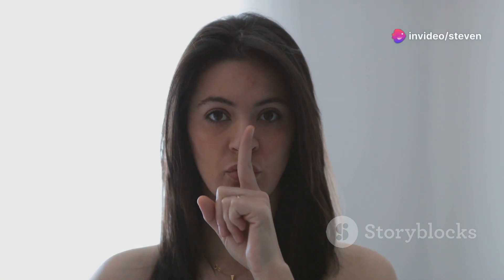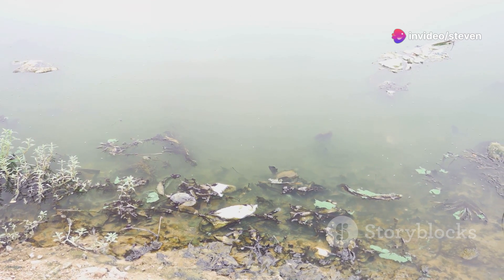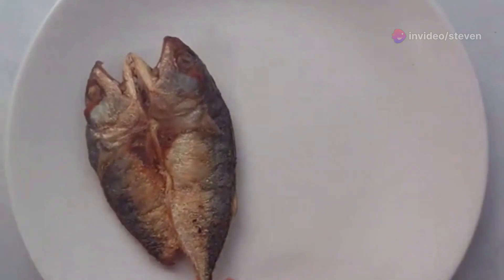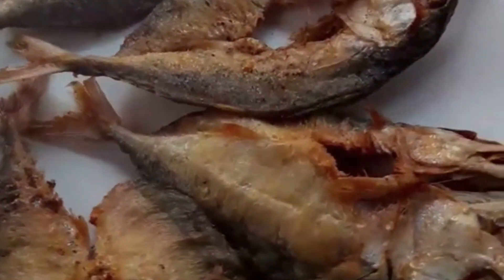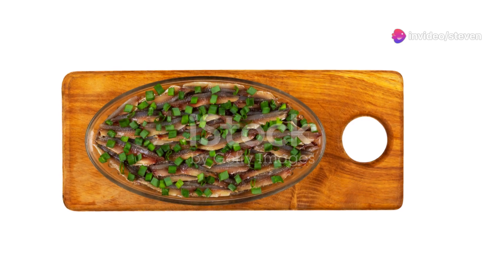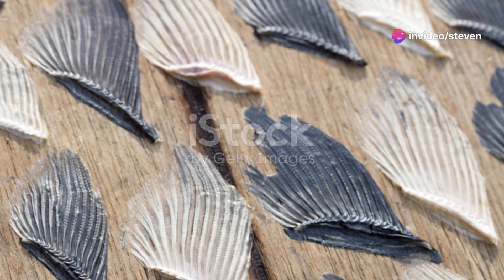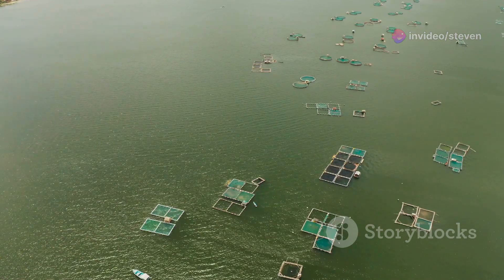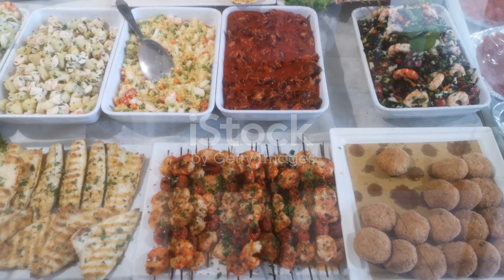The Hidden Dangers of Farmed Fish: What Are You Really Eating?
Discover the hidden truths behind the diet of farmed fish and the potential health risks they pose to consumers. In this eye-opening video, we delve into the concerning substances and antibiotics fed to farmed fish due to overcrowded conditions. Learn about the exposure of these fish to contaminated waters, which can harbor harmful bacteria and viruses. We also explore how chemical residues from farming practices accumulate in the fish, raising significant health concerns for those who consume them. Stay informed and make smarter choices with this crucial information!

OUTLINE:

00:00:00 The Hidden Dangers of Farmed Fish: What Are You Really Eating?